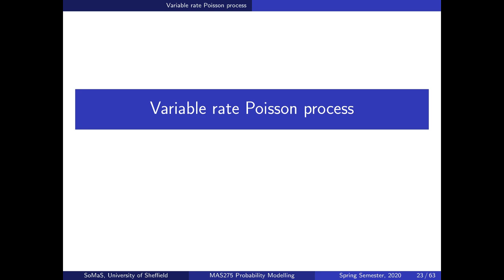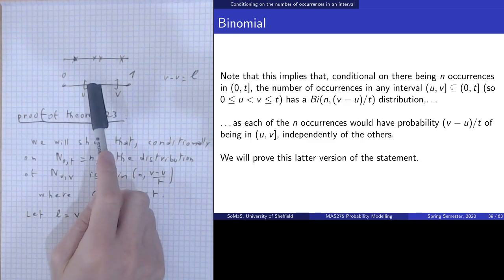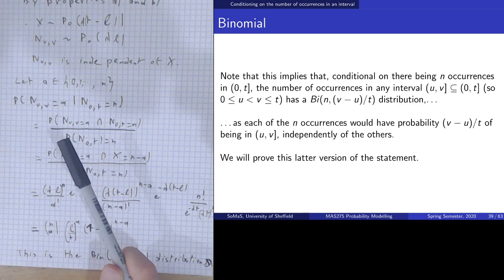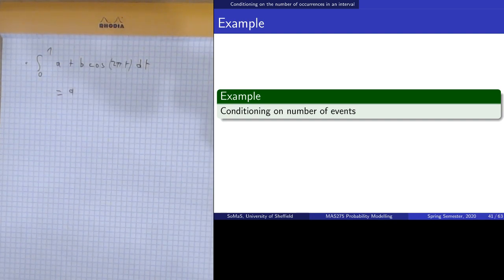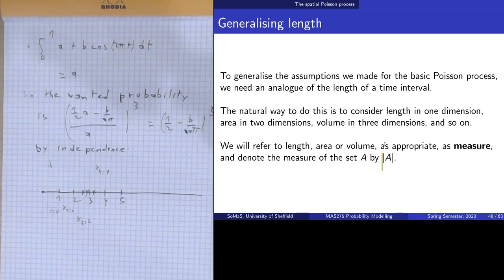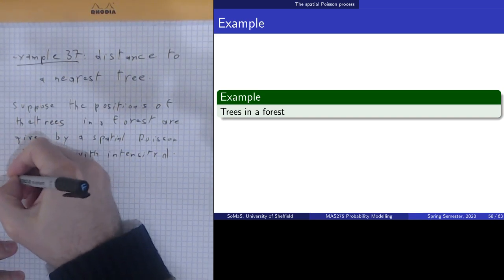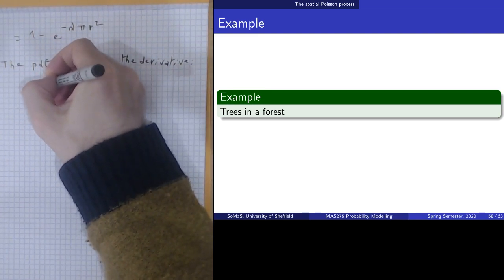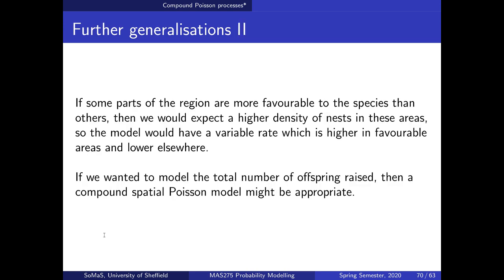MAS 275 - 05/05/2020 Lecture - Poisson Processes III